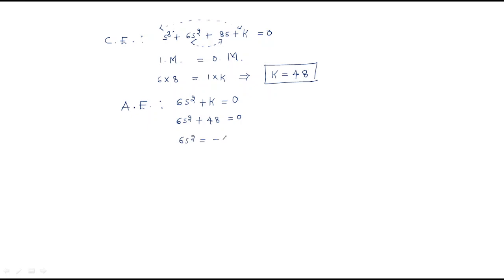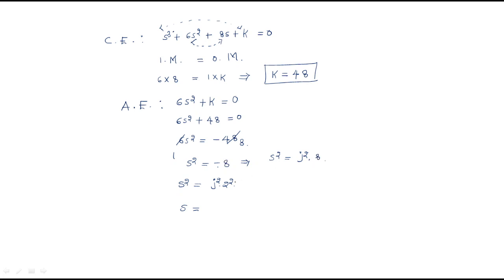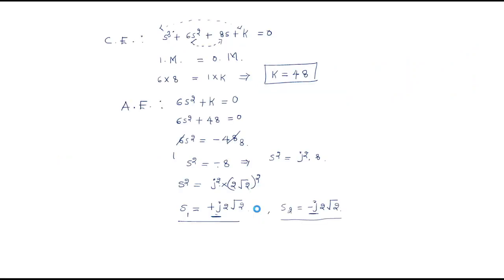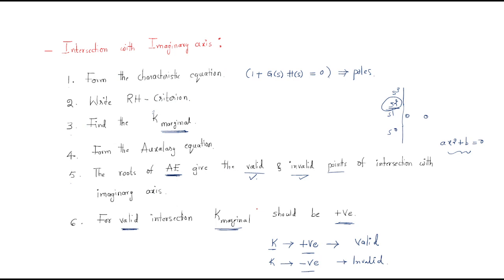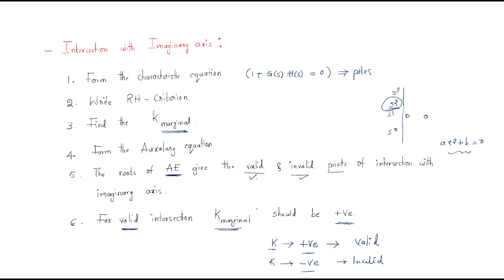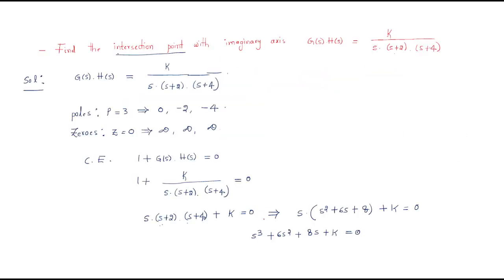Root locus | Intersection with imaginary axis | Control Systems | Lec-63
Control Systems - Root locus
Example to find Intersection with imaginary axis